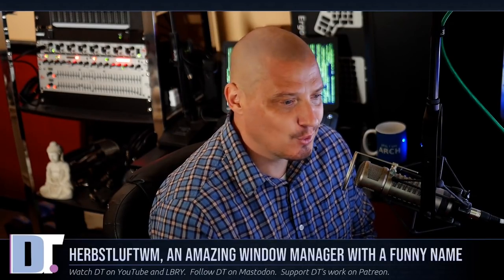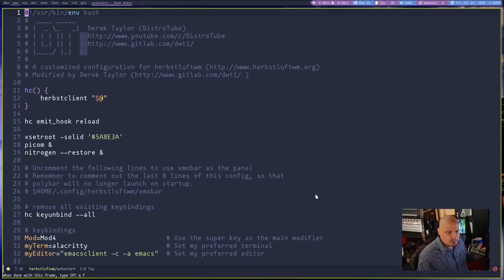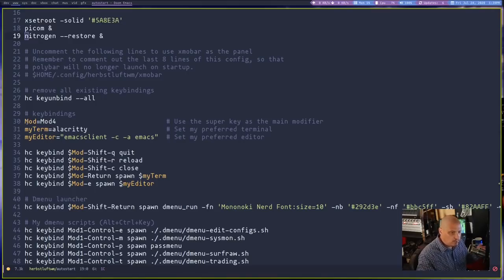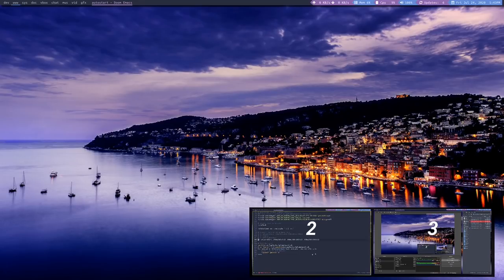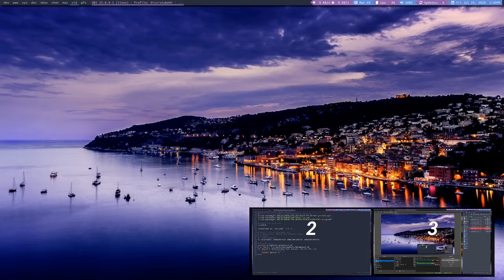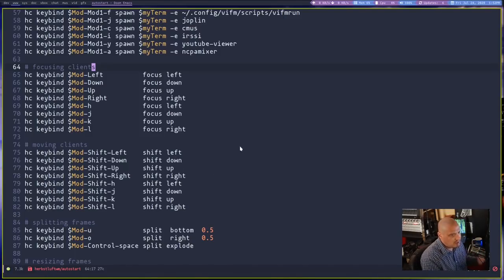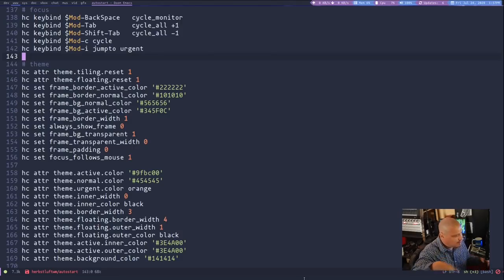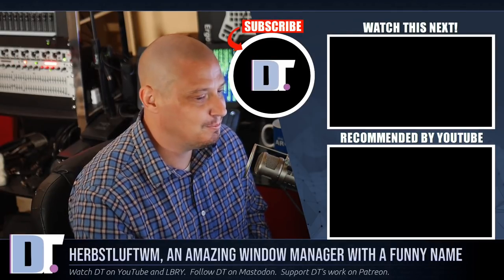Combine The Best of Bspwm and XMonad, You Get Herbstluftwm!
Herbstluftwm is a manual tiling window manager that has a unique feature set.  The layouts are based on splitting frames into subframes similar to other manual tilers like i3 and bspwm.  It's workspaces (or tags) are monitor independent which is similar to tilers like xmonad and qtile.  It's configuration is easy and the config file can be written in any language that you prefer.